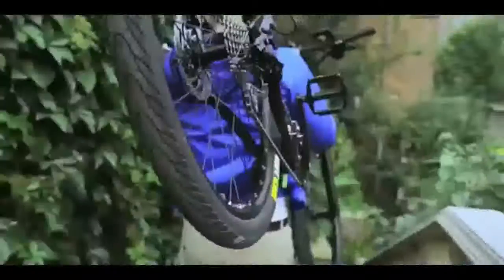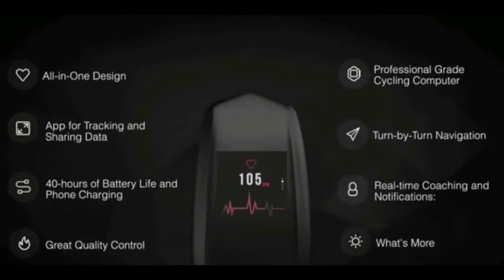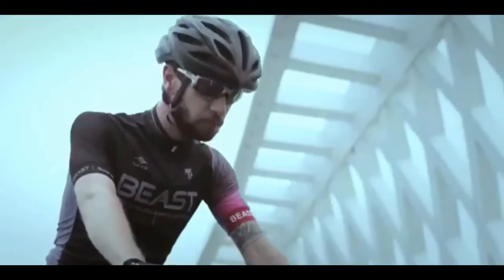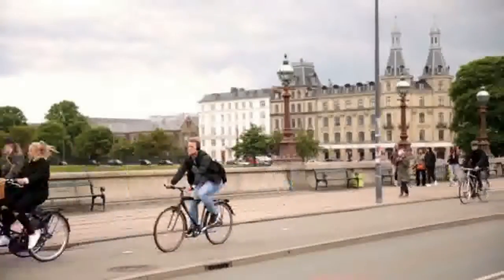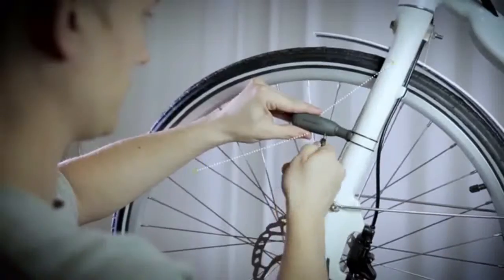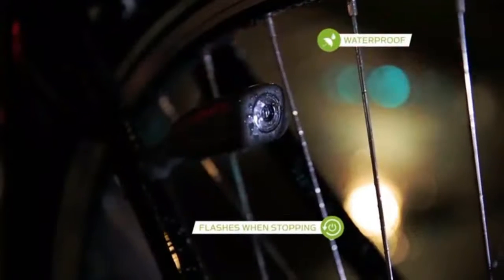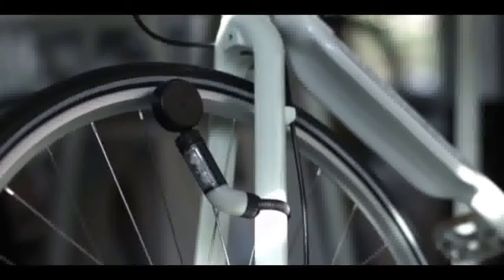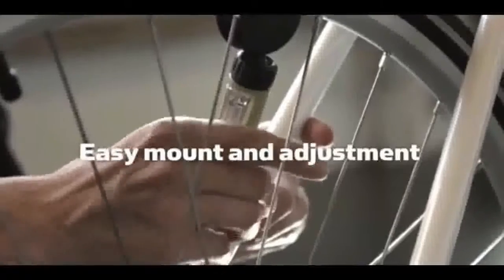5 GADGETS every CYCLIST must HAVE